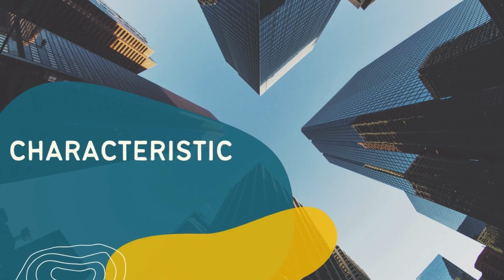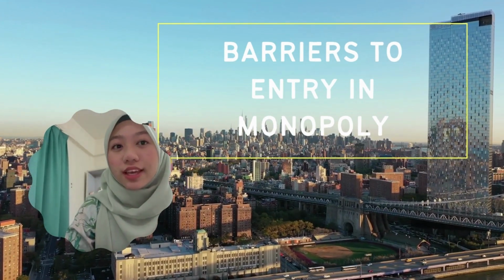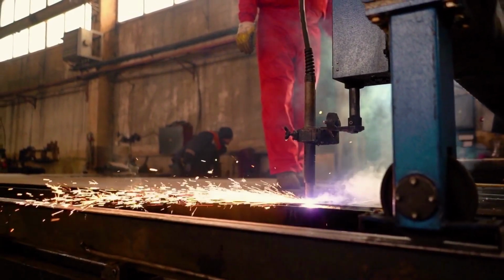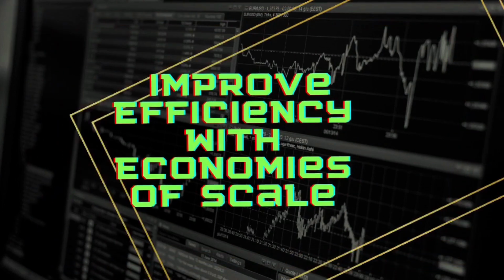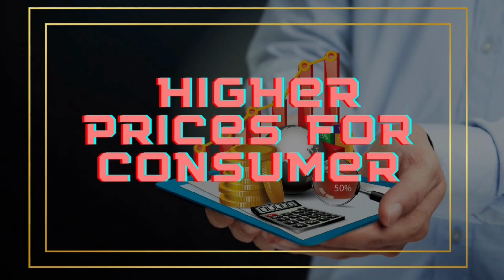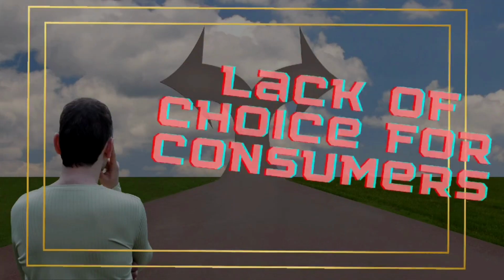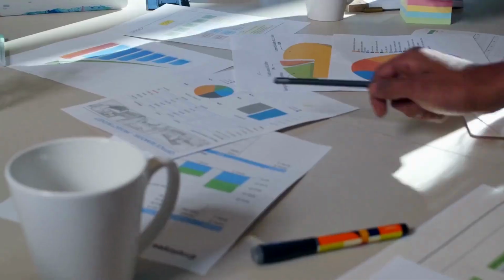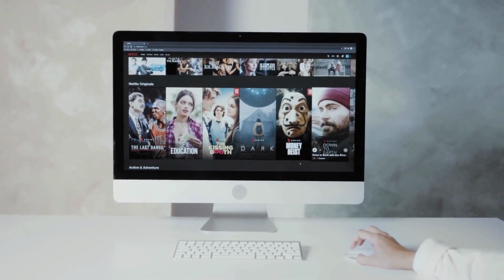PURE MONOPOLY | ECON 1510 SECTION 6 | GROUP 7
Assalamu 'alaikum and hi everyone! `` ~ ୨୧ ♡ ·

We are students in Section 6 of Principles of Microeconomics (ECON 1510). We have prepared a video regarding our syllabus on Pure Monopoly.

We would appreciate it if each one of you could just take a few minutes to watch this video and share it too!

Your actions are highly appreciated. Thank you for your time ಇ.